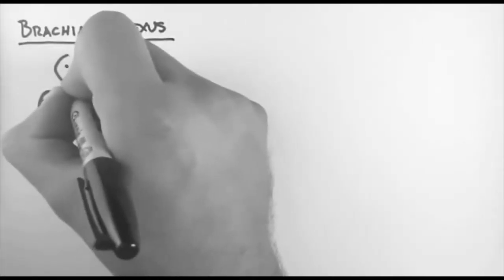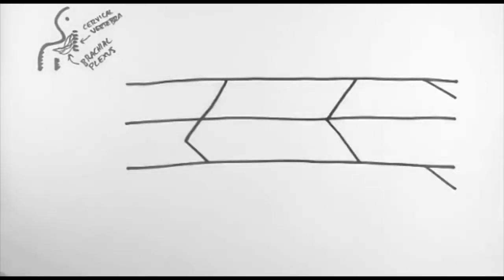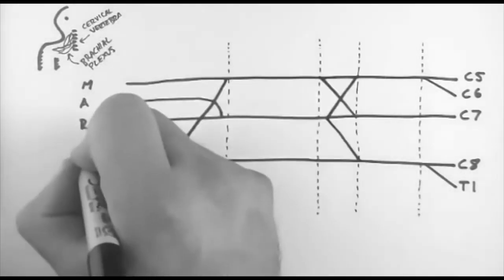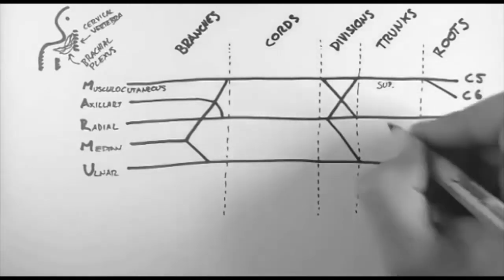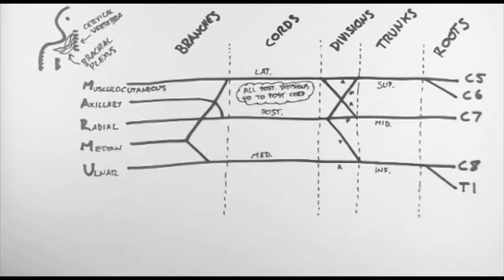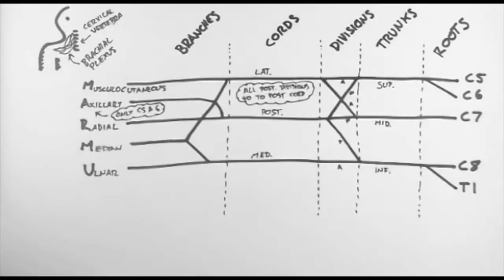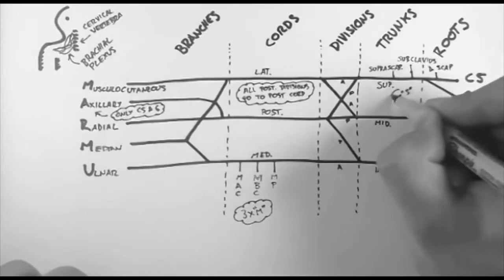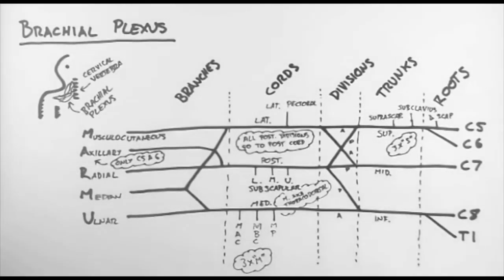BRANCHIAL PLEXUS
HOW TO DRAW BRANCHIAL PLEXUS